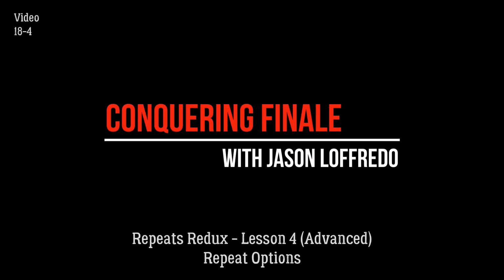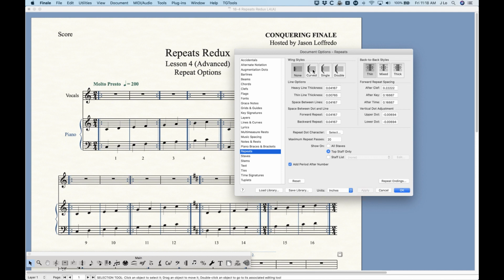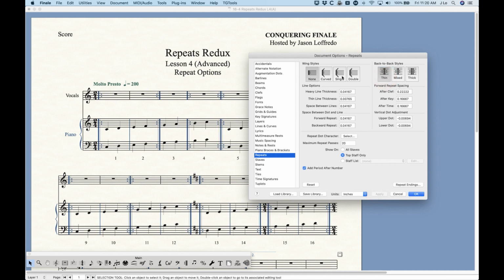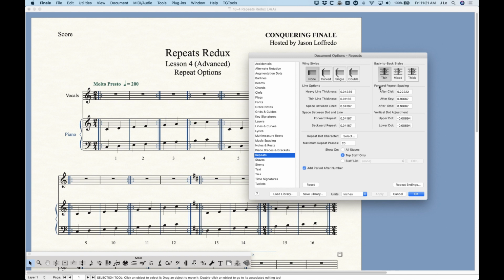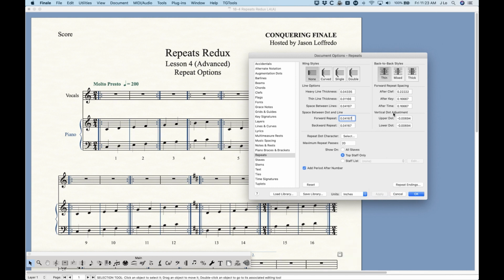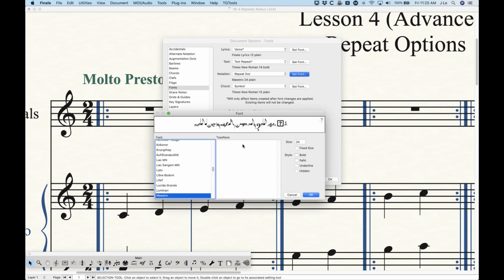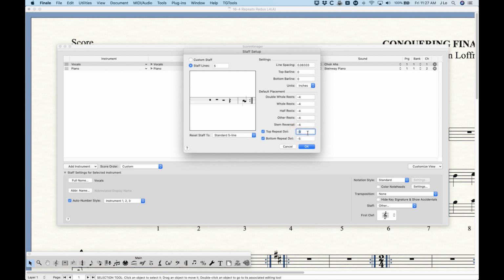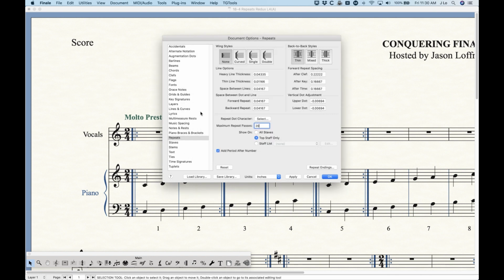18-4 Repeats Redux Lesson 4 (Advanced)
Repeat Options
This video will cover the rest of the Repeat Options from the Document Options that haven’t been addressed in the Repeat Endings or the Text Repeat videos. Most notably the options for adding wings to repeat barlines, back to back styles, all the settings for the repeat barlines themselves including line thicknesses and even the repeat dots.
Finale V26.3